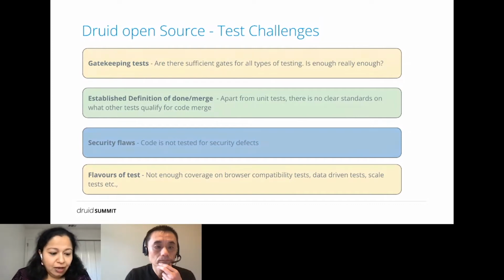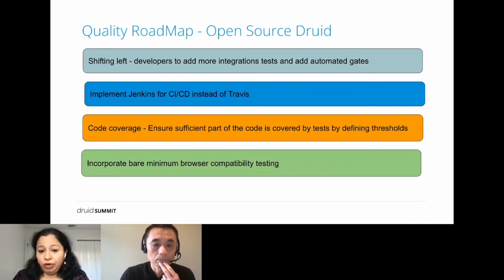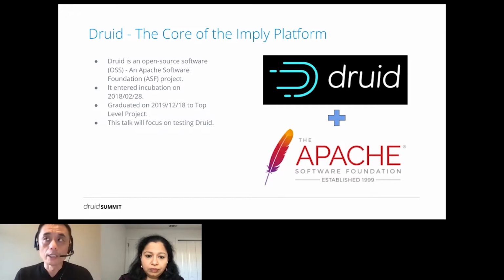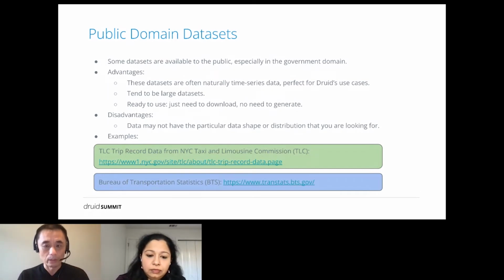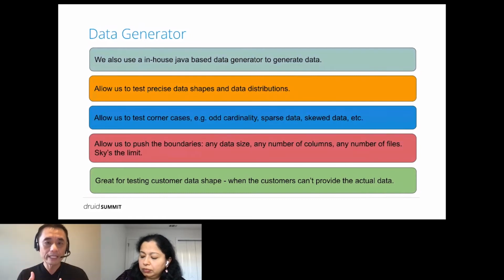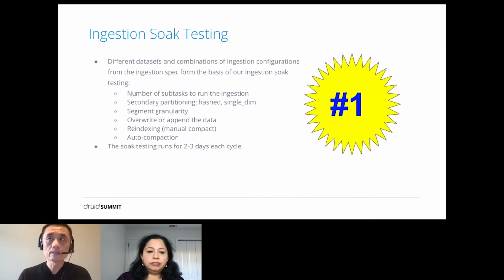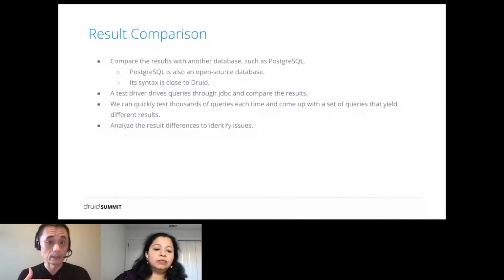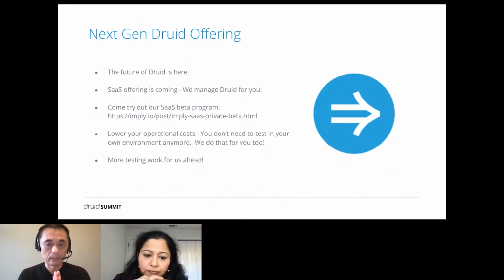Keep Druid Honest: A Journey of Testing Druid